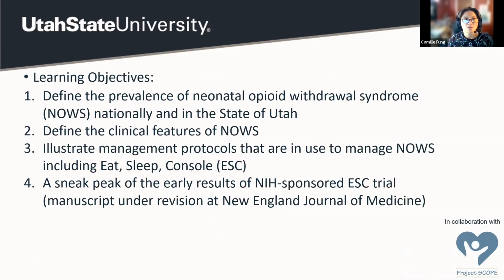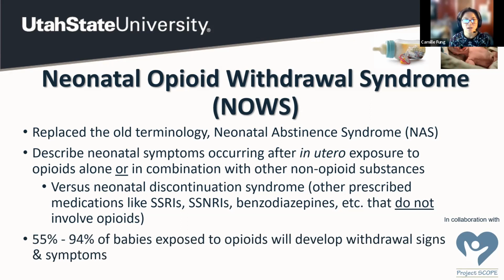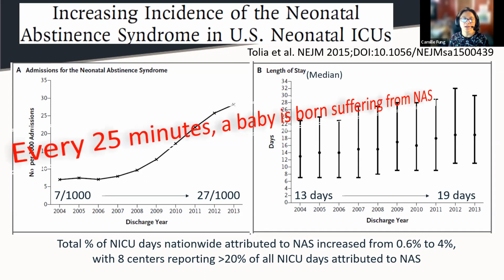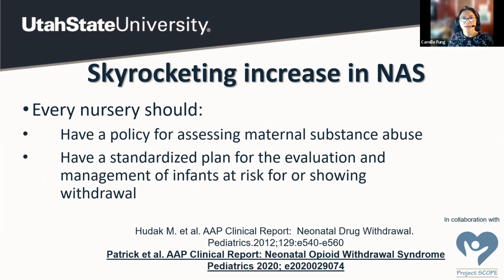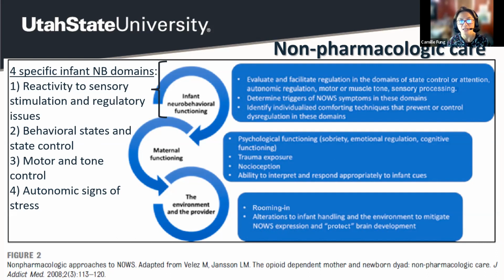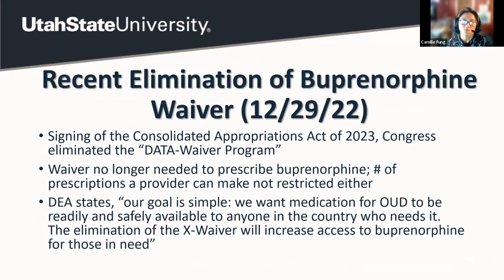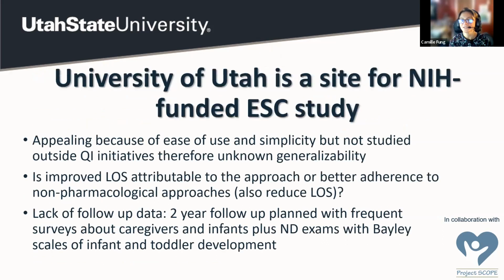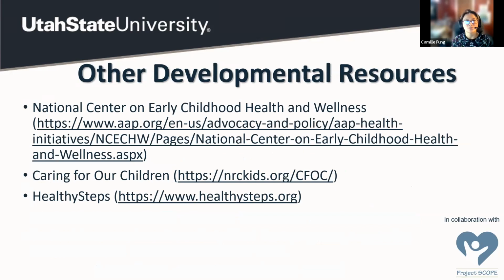USU IDRPP Project SCOPE: Dealing with the Epidemic of NOWS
This year, our focus is on NOWS/NAS and how it effects school-aged children, as well as techniques and strategies for helping children and families effected by NOWS/NAS.

Camille Fung joined us for the third year in a row and shared a wealth of information about the epidemic of NOWS. She discussed what NOWS is, the history of the opioid epidemic, how it effects the babies, systems in place to help NICUs and providers work with children affected by NOWS, and much more.

TIMESTAMPS
04:24 Didactic Presentation - Dealing with the Epidemic of NOWS by Camille Fung